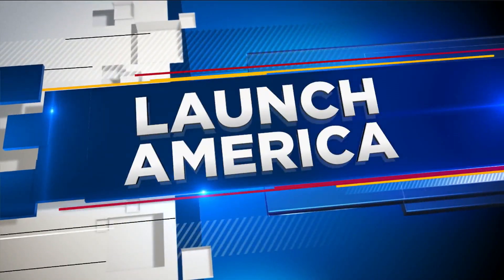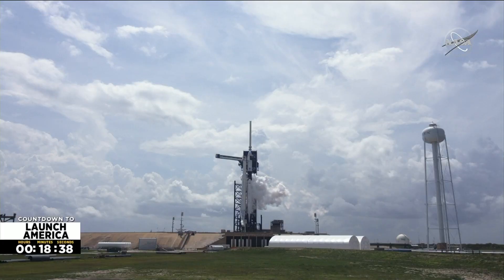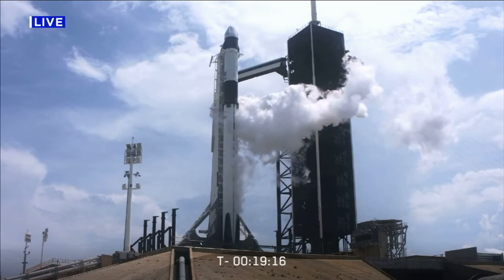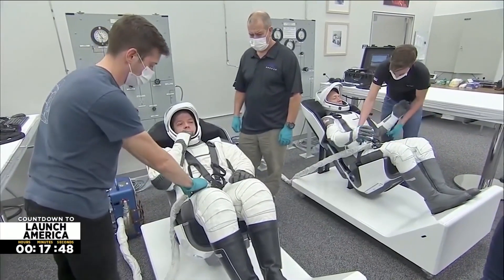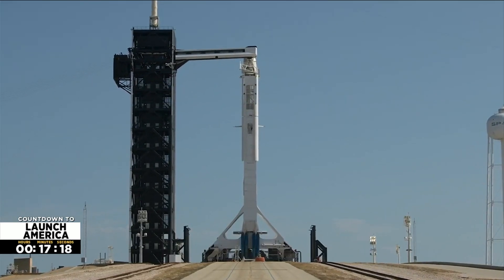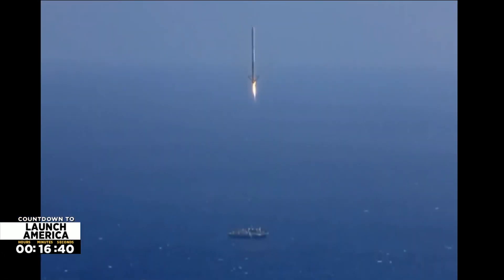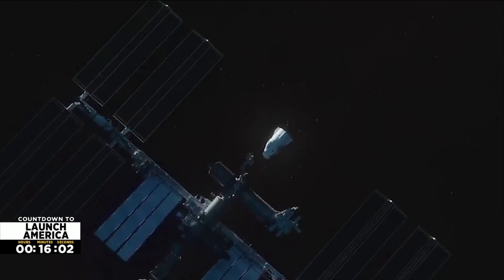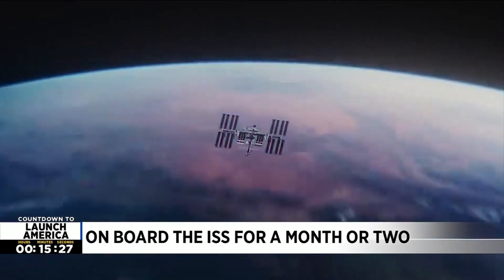Mission Profile: Best friend astronauts making history together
The Demo-2 astronauts will spend anywhere from 30 to 119 days at the International Space Station. NASA and Space-X haven't decided just how long this mission is going to last.